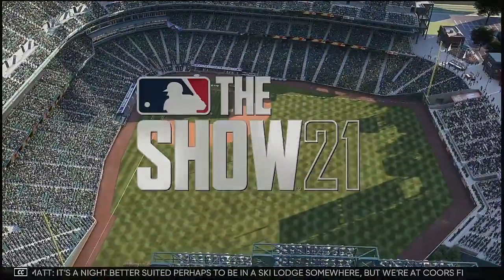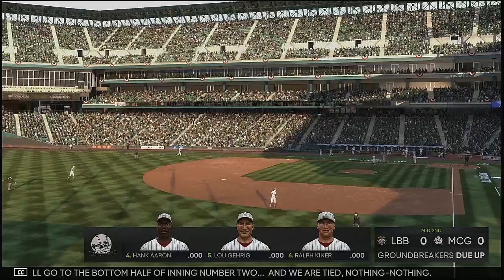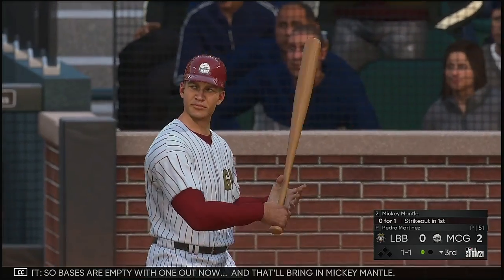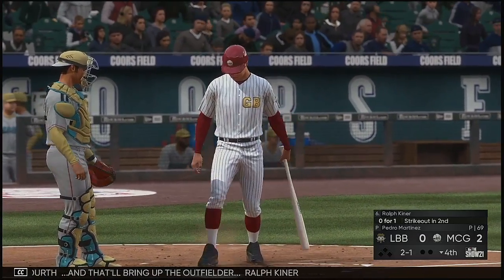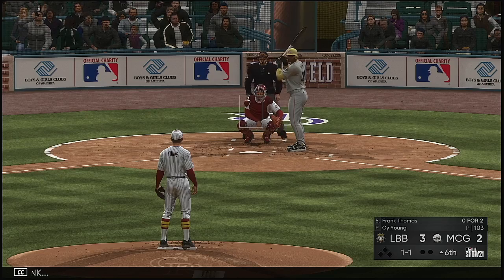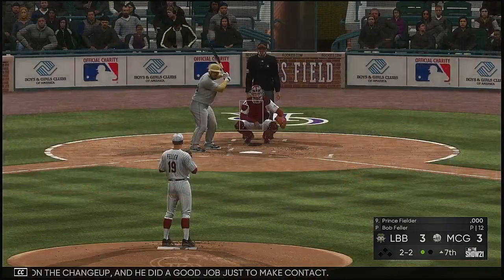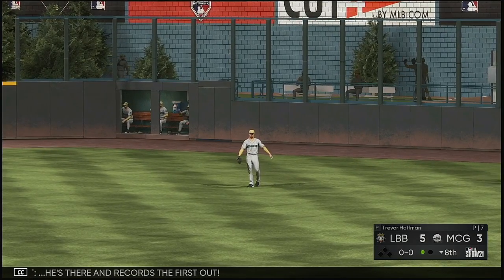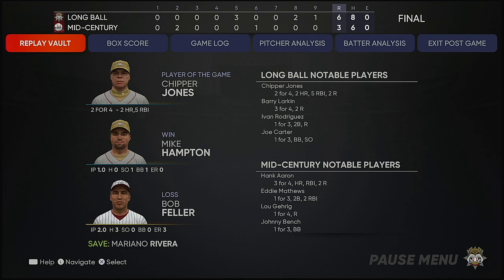2021 Legends All Star Series Game 3 Long Ball Beasts @ Mid Century Groundbreakers